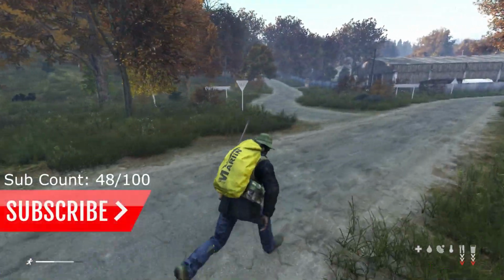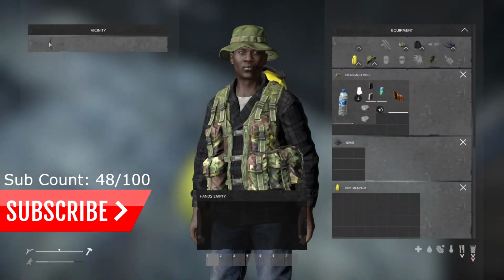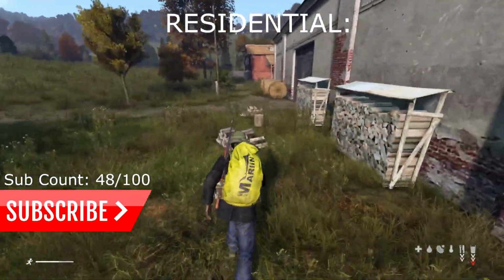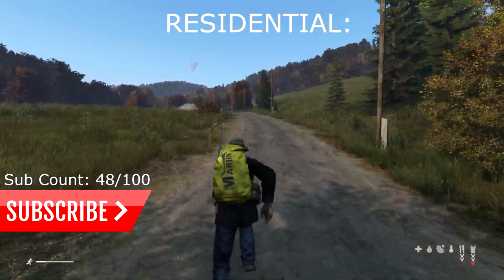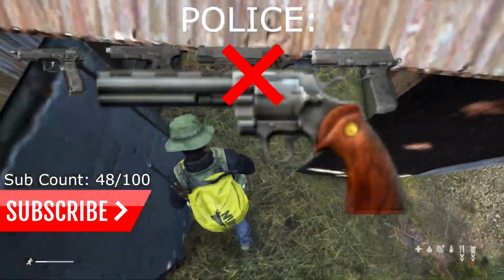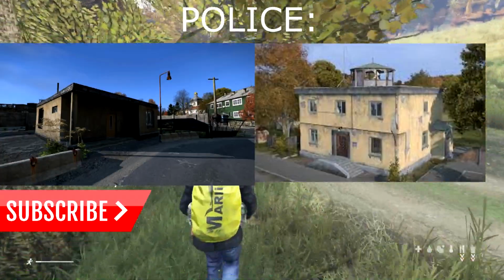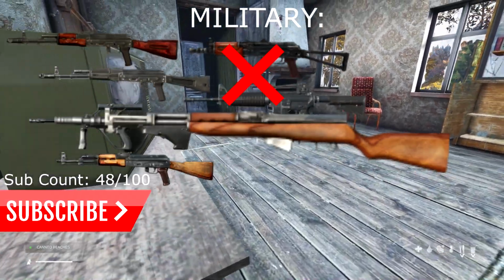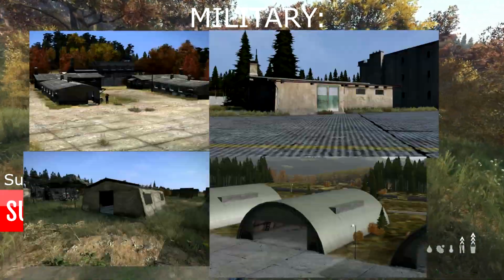DayZ - The Ultimate Weapons Guide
RESIDENTIAL:

Amphibia S 22
U-70 38 auto
P1 9mm
Red 9 9mm
Derringer 45 acp
Sporter 22 22
Trumpet 22
Repeater 357
CR527 Carbine 762 x 39
Izh 18 762x39
B95 308
Winchester Model 70 308
Mosin 9130 762x54
izh43 Shotgun 12 guage
LongHorn 308
Crossbow Bolt

POLICE:

CR75 9mm
Glock 19 9mm
1911 45 acp
1911 Engraved 45 acp
FNX45 45 acp
Magnum 357
Flaregun flares
CZ61 Skorpion 38 auto
PM73 RAK 380 auto
MP5-K 9mm
UMP 45 45 acp
MP-133 Shotgun 12 guage
MP-133 Shotgun with pistol grip 12 guage

MILITARY:

AK74 5.45
AKS-74U 5.45
AK101 556
M4A1 556
AUG 556
AKM 762x39
SKS 762x39
FN FAL 308
SVD 762x54
VSS SP-6